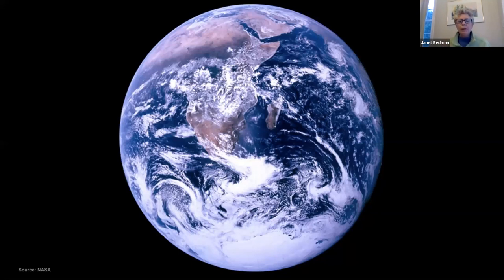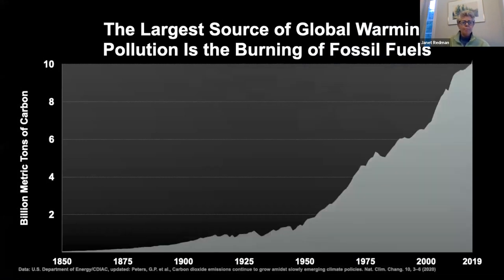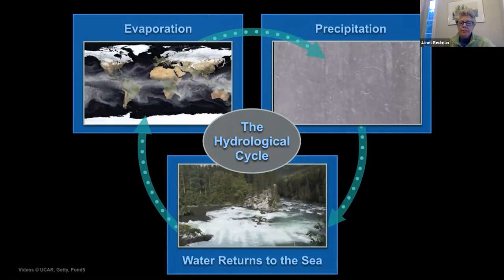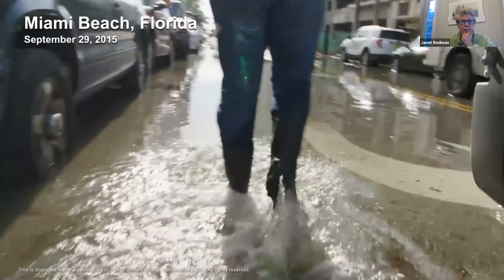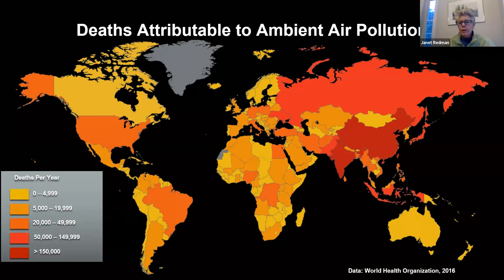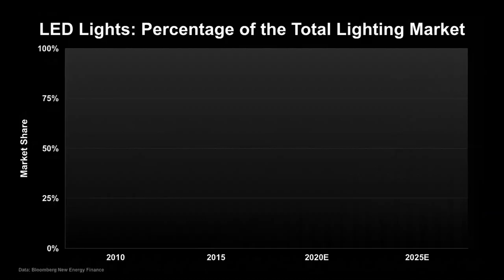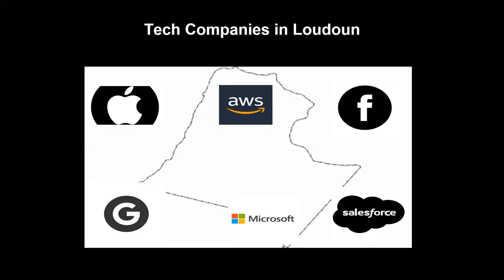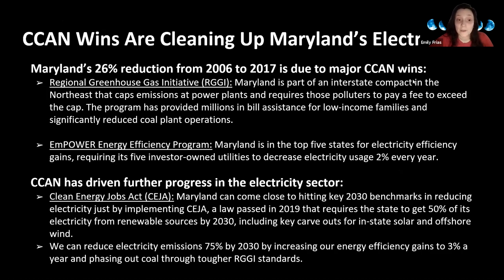Climate Crash Course for Maryland Activists - May 5, 2020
Thank you for attending CCAN’s Climate Science Crash Course for Maryland Activists!